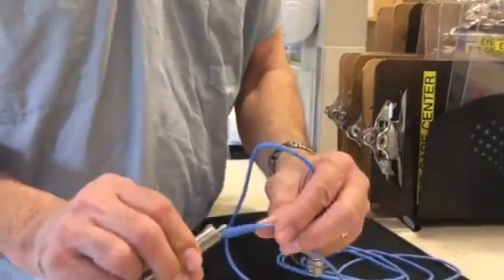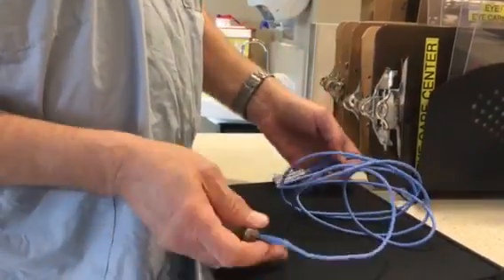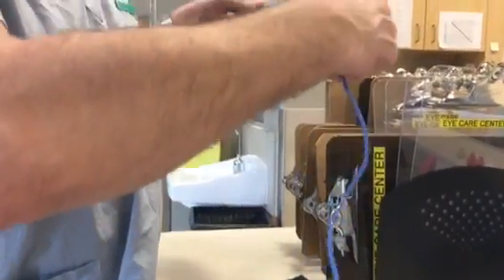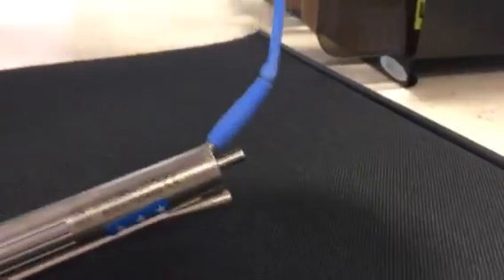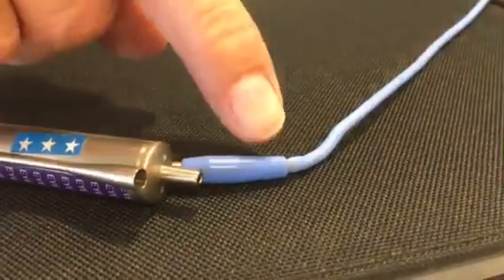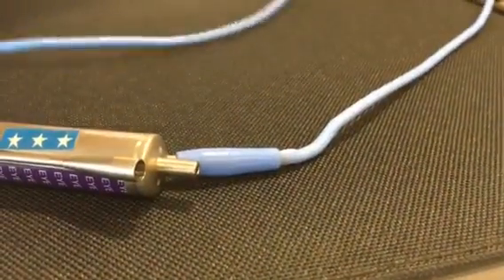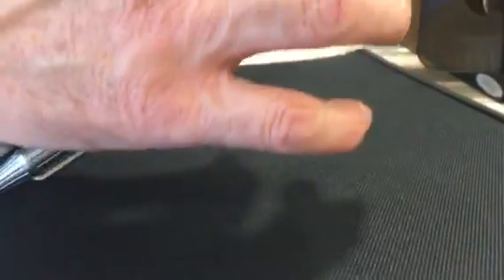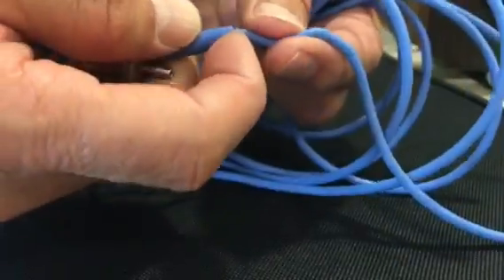Reverse “Milking” phaco handpiece cord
If a phaco handpiece cord is cleaned by repetitiously wiping the cord in one direction, the effect is that the interior cable gets “milked” by the cord stretching over it and pulling the cable back in the opposite direction in which it is being “milked”.
Eventually, the interior cables bunch up and it forms a bulge or “hernia” at the junction of the strain relief and cable.  If left this way and with continual “milking”, it will eventually burst the cable sheath.
If caught early enough, the interior cable can actually be milked away from the junction of the strain relief by doing the same cleaning procedure in reverse. Basically, you simply milk the cable from the connector towards the handpiece end and the interior cable is pulled away from the strain relief junction. Afterwards, the cable is still a bit kinked from having been bunched up in a ball at the handpiece end. However, that’s a lot better than having it burst the cord sheath.